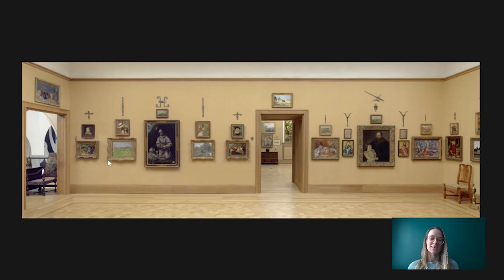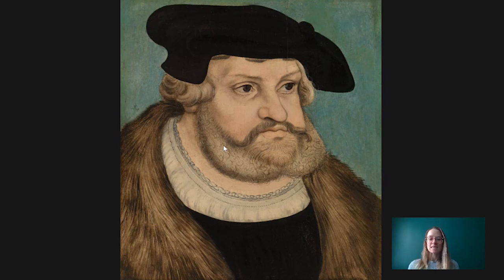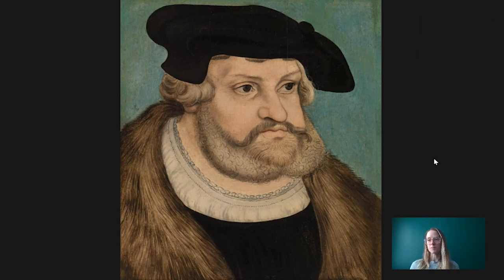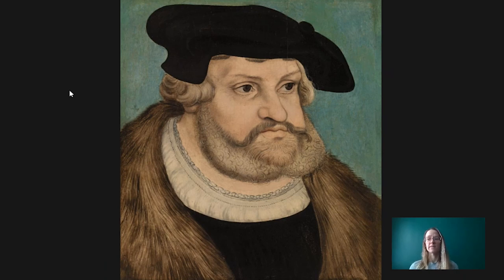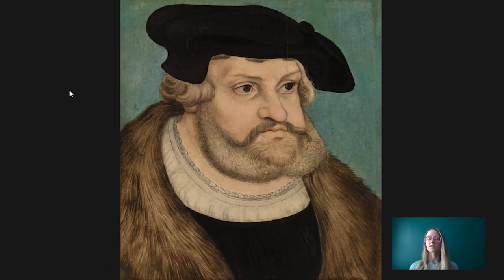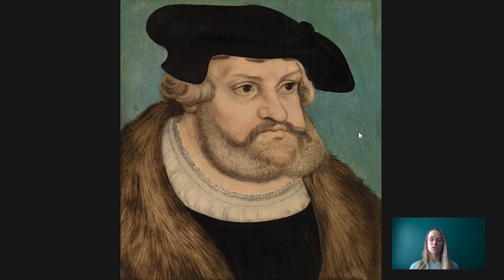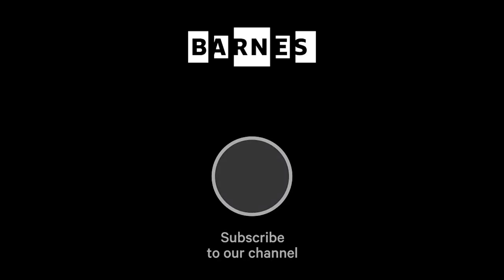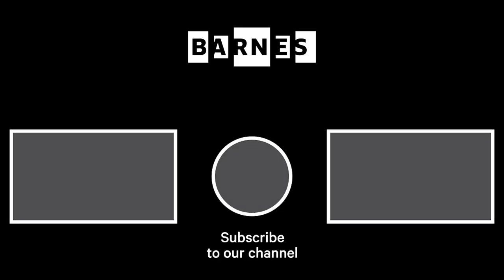Barnes Takeout: Art Talk on Lucas Cranach the Elder’s Portrait of Frederick the Wise, Duke of Saxony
Take a closer look at this sixteenth century portrait of Frederick the Wise and its place in the career of Lucas Cranach the Elder.